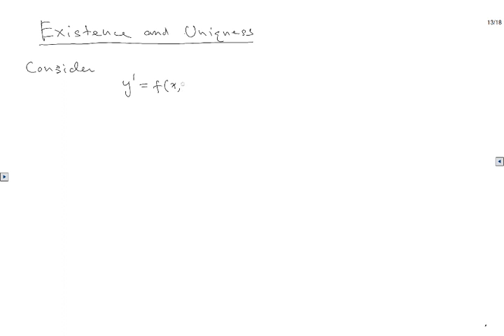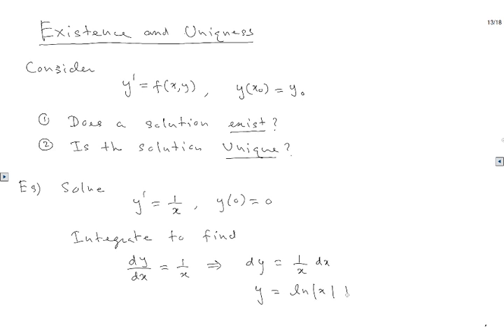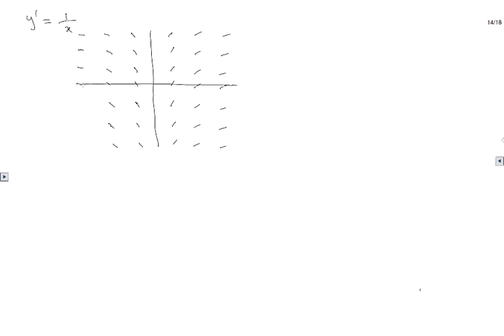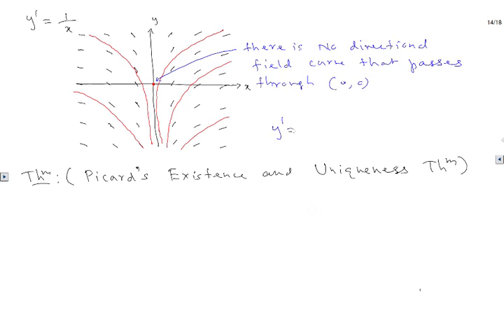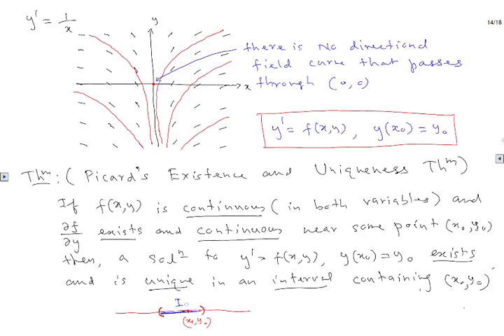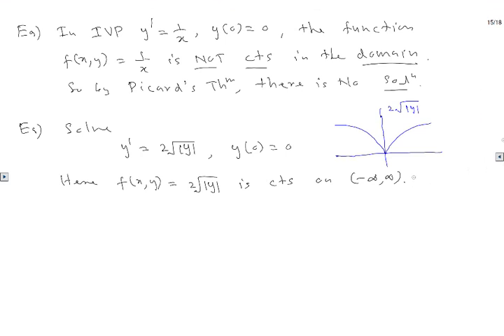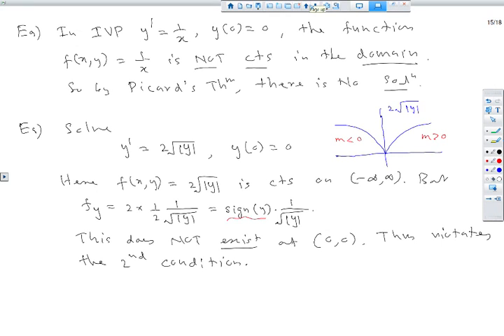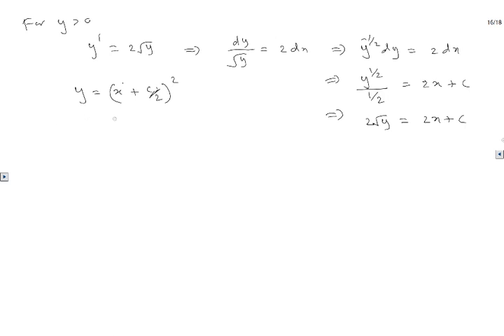Lecture 13: Existence and Uniqueness of solution | Differential Equations